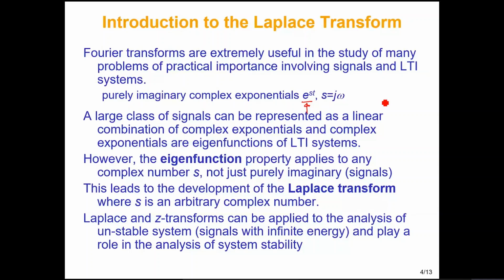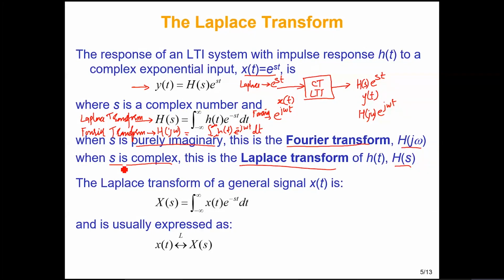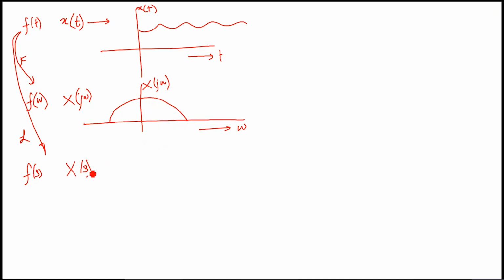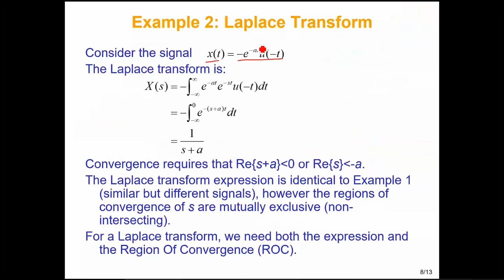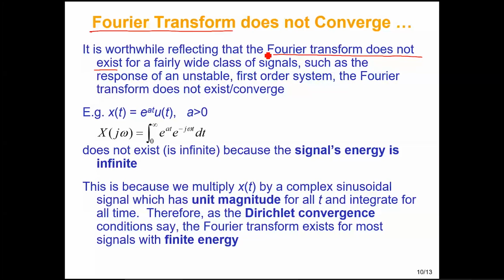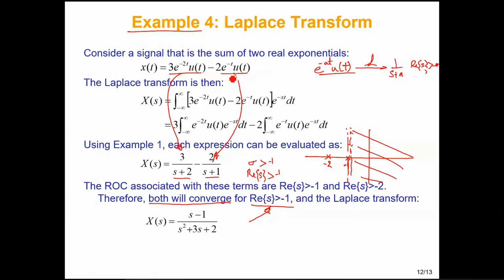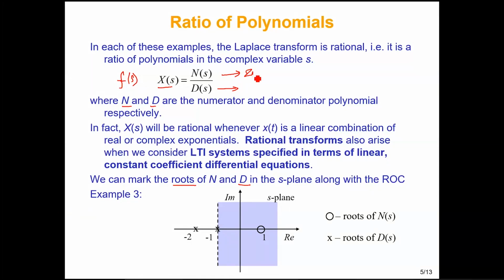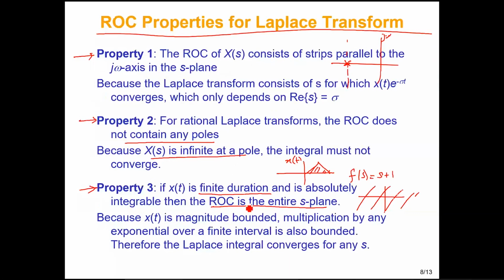Introduction to the Laplace Transform | Lecture 19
Lecture 19 delves into the Laplace Transform, a powerful tool used for analyzing continuous-time signals and systems. The lecture begins by introducing the Laplace transform as an extension of the Fourier Transform, incorporating a complex frequency parameter that allows it to handle signals that may not have finite energy or are unstable.

Key topics include the relationship between the Laplace and Fourier transforms, where the Laplace transform is shown to generalize the Fourier transform by adding an exponential decay or growth factor to the signal. This extension makes the Laplace transform highly useful for analyzing systems that are unstable or for solving differential equations in the context of signal processing.

The lecture also covers important properties such as the Region of Convergence (ROC), which defines where the Laplace transform of a signal exists. Several examples are provided to demonstrate the Laplace transform of typical signals like exponentials and sinusoids, emphasizing the importance of the ROC in determining system stability.

Additionally, the lecture introduces the Laplace transform's application in analyzing Linear Time-Invariant (LTI) systems, particularly the ability to handle systems with poles and zeros in the complex plane. This makes it a crucial tool in understanding system behavior, especially when dealing with complex or unstable systems.

Topics Discussed:

Introduction to the Laplace Transform

Definition and concept of the Laplace transform
Relation between the Laplace Transform and Fourier Transform
Use of complex frequencies in the Laplace domain

Properties of the Laplace Transform

Linearity of the Laplace transform
Time shifting and frequency shifting properties
Impact of the Region of Convergence (ROC) on system stability
Examples of signals like exponentials, sinusoids, and their Laplace transforms

Definition and importance of the ROC
How the ROC determines whether a signal's Laplace transform exists
Stability conditions based on the location of poles in the complex plane

Application of Laplace Transform in LTI Systems

Application to Linear Time-Invariant (LTI) systems
Analysis of system stability using poles and zeros in the Laplace domain
Inverse Laplace Transform for solving differential equations

Laplace Transform vs Fourier Transform

Generalization of Fourier transform using Laplace transform
Differences in handling unstable systems and unbounded signals
Broader applicability of Laplace transform in control systems and signal processing